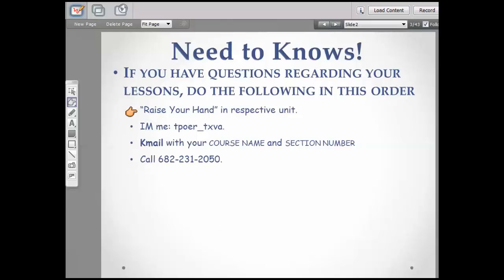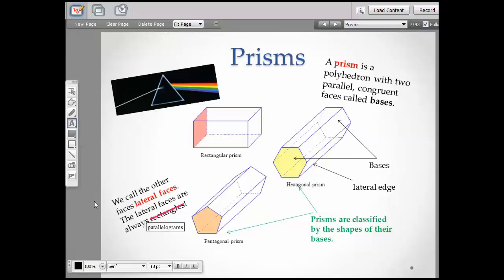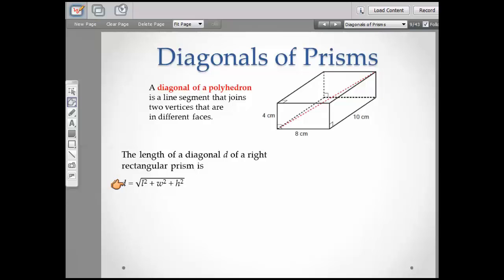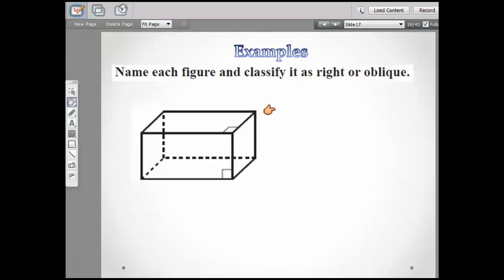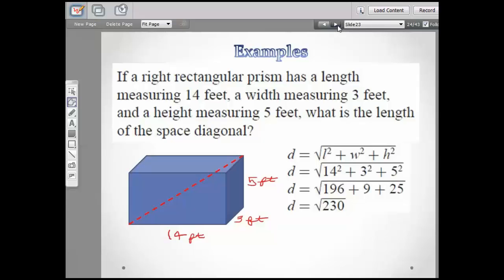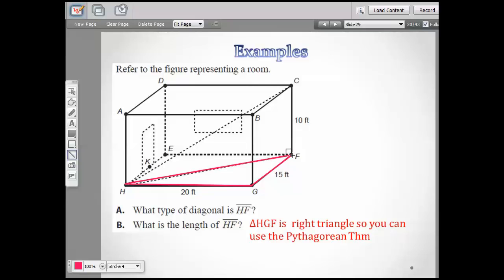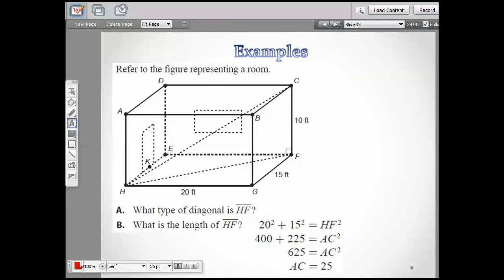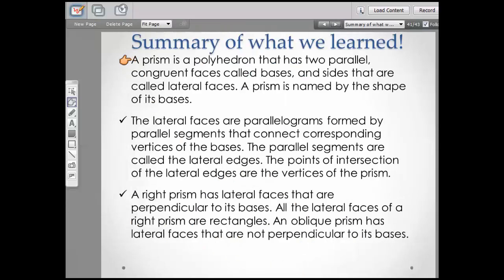Spring Unit 1 Prisms Part 1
A prism is a polyhedron that has two parallel, congruent faces called bases, and sides that are called lateral faces. A prism is named by the shape of its bases.

The lateral faces are parallelograms formed by parallel segments that connect corresponding vertices of the bases. The parallel segments are called the lateral edges. The points of intersection of the lateral edges are the vertices of the prism.

A right prism has lateral faces that are perpendicular to its bases. All the lateral faces of a right prism are rectangles. An oblique prism has lateral faces that are not perpendicular to its bases.